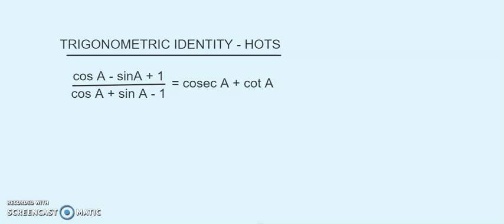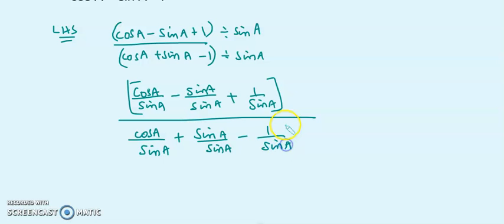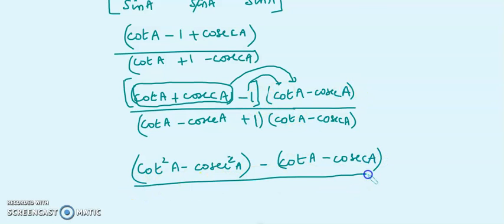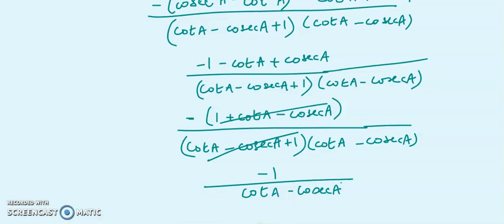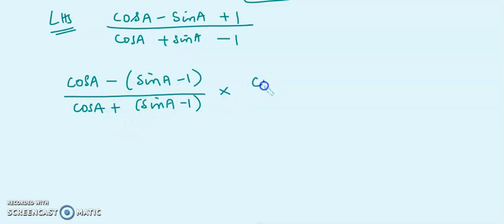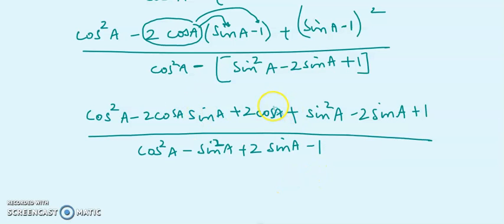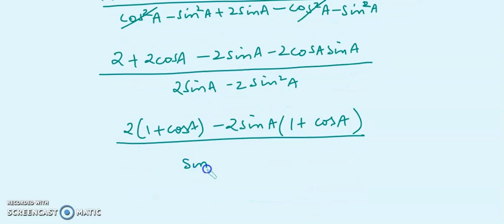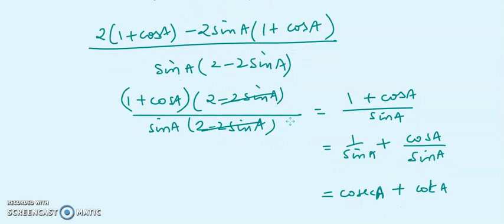Trigonometry HOT-NCERT Ex-8.4. CBSE Class X Math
In this video, we will learn to solve an important question of Ex-8.4, NCERT using two different ways. In both the ways, we will use different trigonometric identities